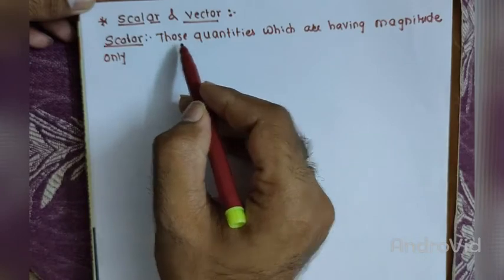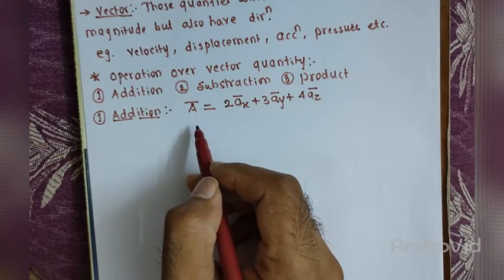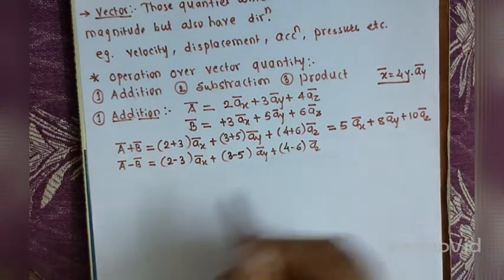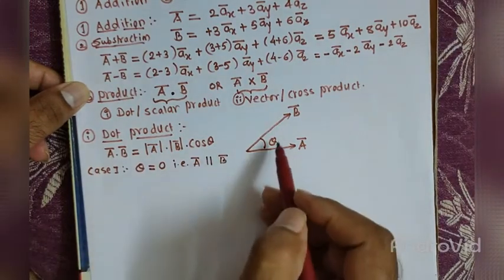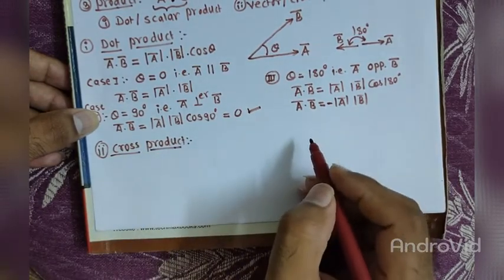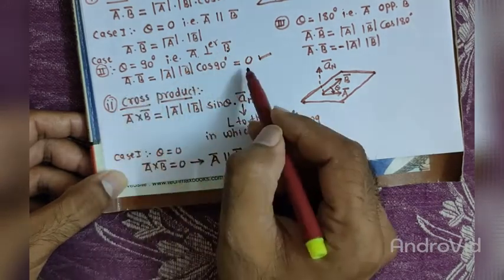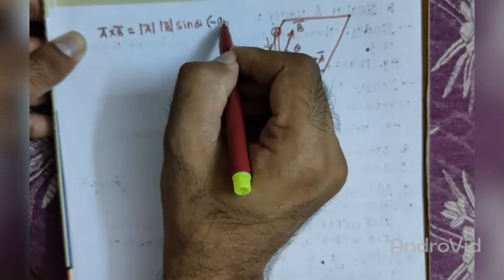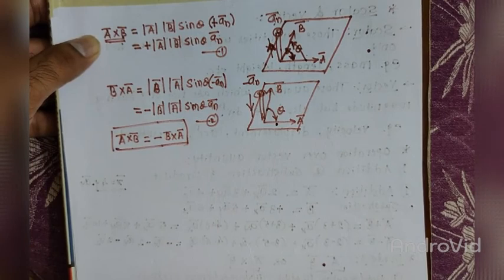Scalars & Vectors_Lecture_1| Electromagnetic Fields|| Dot Product||Cross Product||Vector Operations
Different operation on vector quantity: Addition, Subtraction, Dot Product and Cross Product.
This scalars and vectors physics video tutorial explains how to distinguish a scalar quantity from a vector quantity.  It gives plenty of examples of scalar quantities and vector quantities.  Mass, temperature, volume, distance, and speed are all scalar quantities while velocity, displacement, force, and acceleration are all vector quantities.  A scalar quantity has magnitude only while a vector quantity can be described in terms of magnitude and direction.